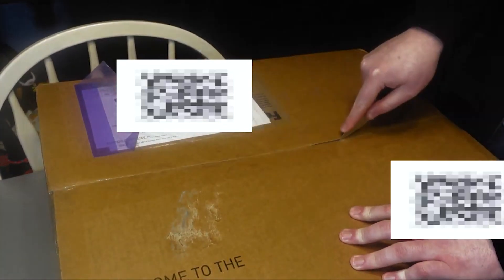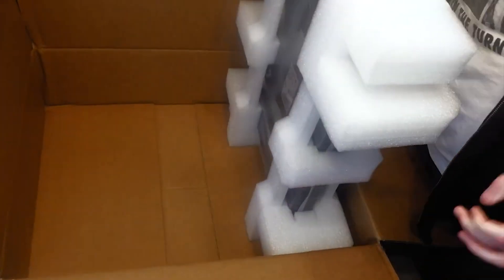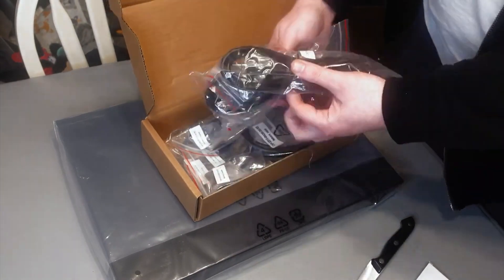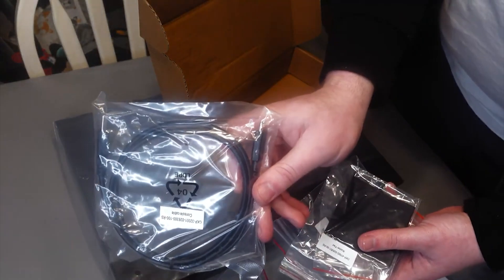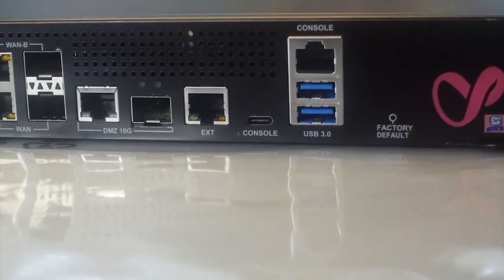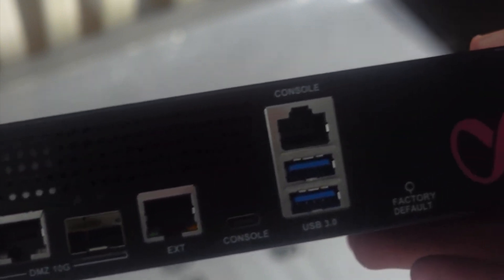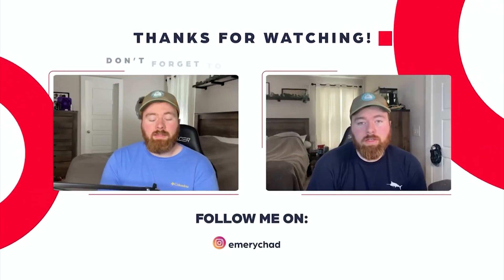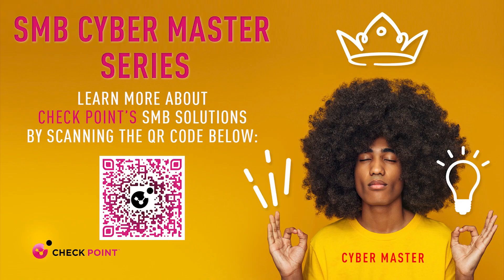Episode 7: Check Point Quantum Spark 1800 Firewall - Unboxing (SMB Firewall)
Unboxing of the Check Point Quantum Spark 1800 Firewall and all accessories that are provided with the security gateway and views of the available device connections.

The Quantum Spark 1800 Next-Generation Firewalls for SMBs, feature best-in-class threat protection, are easy to deploy/ manage and it’s an “all in one” security gateway solution.